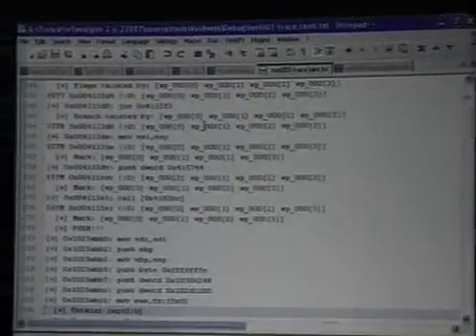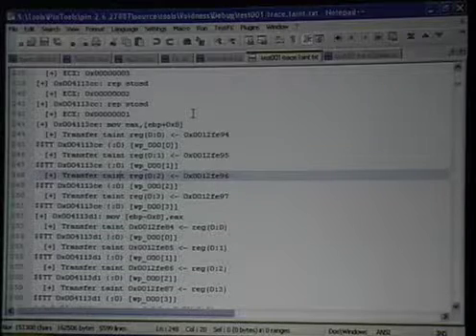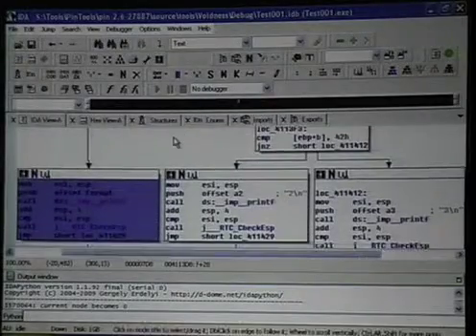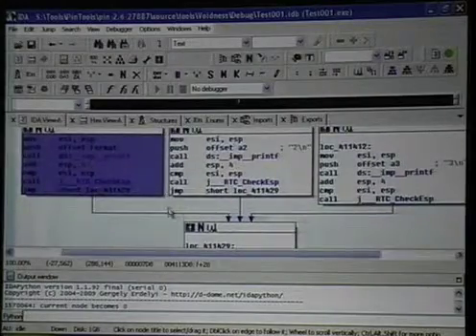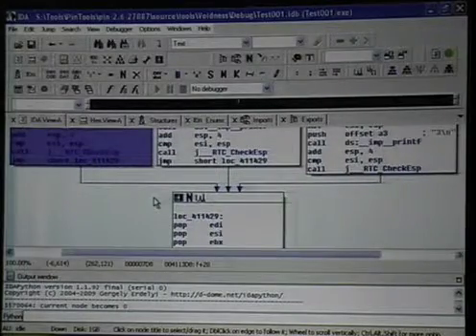Shmoocon 2010: BaSO4: A Dynamic Dataflow Analysis Tool for Auditing and Reversing 4/5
Clip 4/5
Speaker: Dion Blazakis

The complexity of modern applications makes binary auditing a long slow march without a significant investment in tools and techniques. BaSO4 is a new IDA plug-in that highlights the instructions responsible for processing and propogating the information stored at a given input range. Using dynamic dataflow analysis based on a captured execution trace, BaSO4 can compute, for example, the instructions, memory locations, and registers used to process the string table in a Flash SWF file.

This information can be used to target manual audits and assist in reverse engineering. The analysis is computed for each byte of the tainted input and is linked to the abstract syntax of the input files. The IDA plug-in switches between various levels of abstract syntax and dynamically updates the highlighted code regions. The Tamarin VM (Adobe's open source AVM2 bytecode engine) is used as a case study to illustrate the strengths and weaknesses of BaSO4.